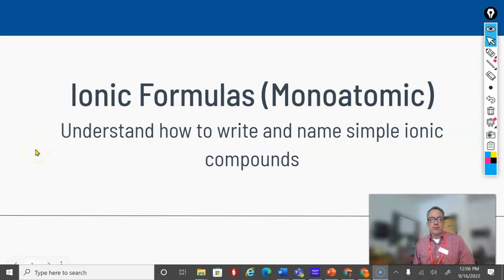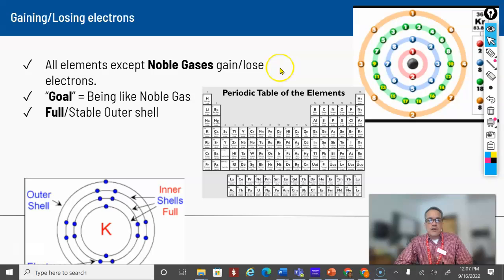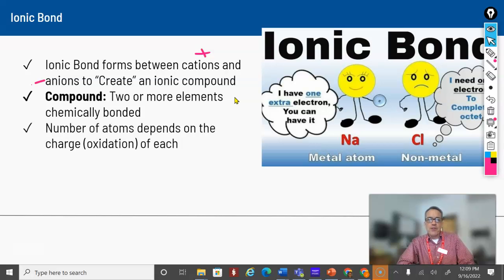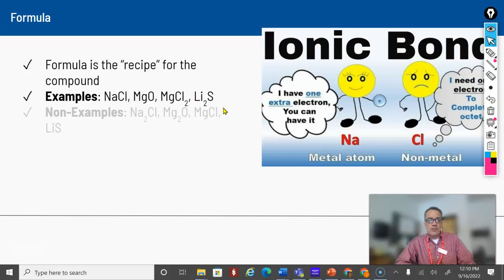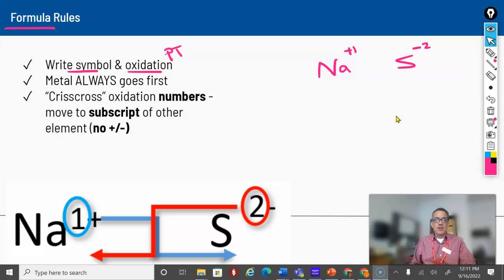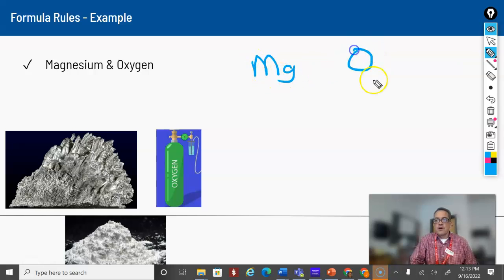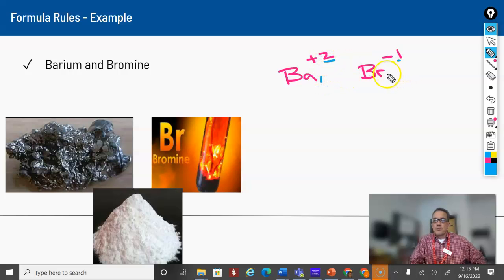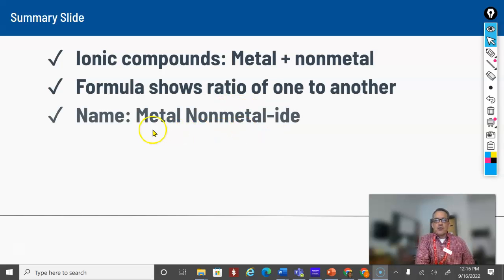Ionic Formulas 1